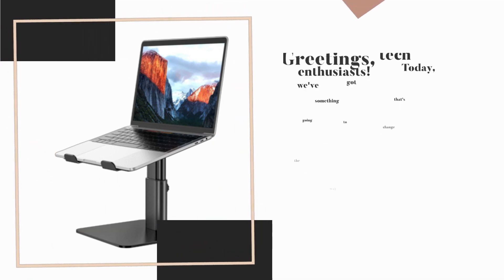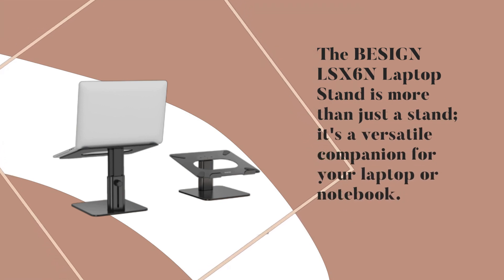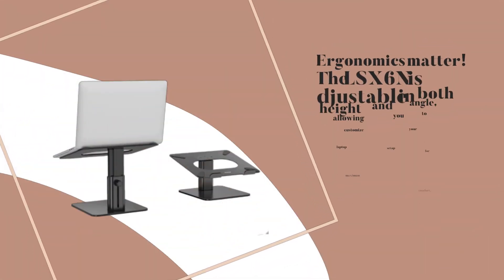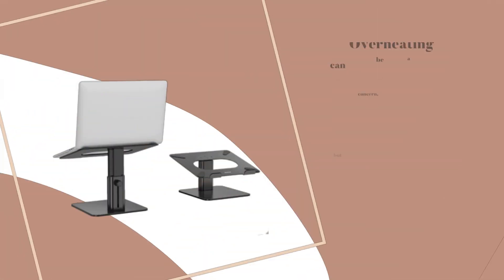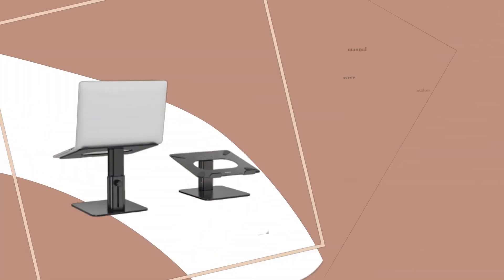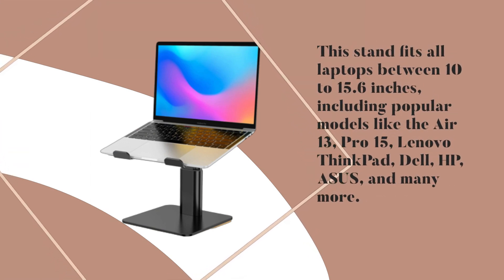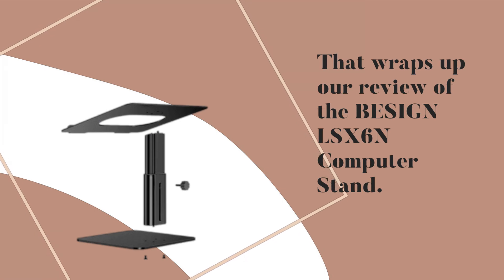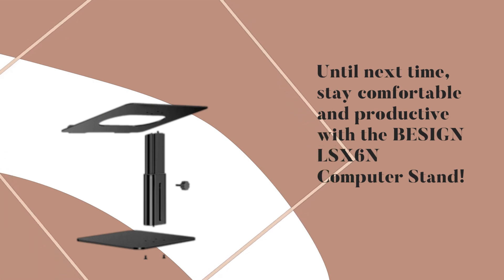BESIGN LSX6N Computer Stand: Ergonomic Desk Upgrade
Amazon Product Name : BESIGN LSX6N Computer Stand

Welcome to our review of the BESIGN LSX6N Computer Stand! In this video, we'll be examining the ergonomic benefits and versatility of this adjustable notebook riser holder. If you're looking for a solution to improve your workspace ergonomics and productivity, we'll help you determine if the BESIGN LSX6N is the right choice for your needs.